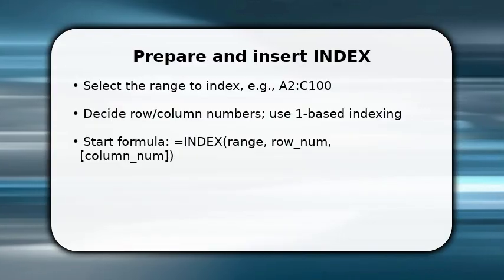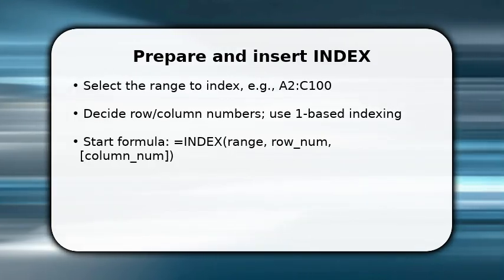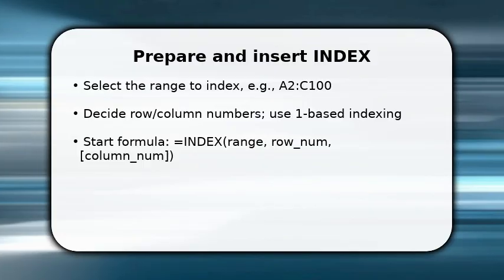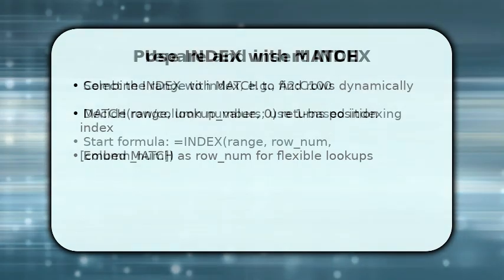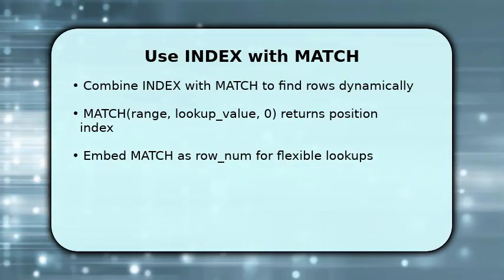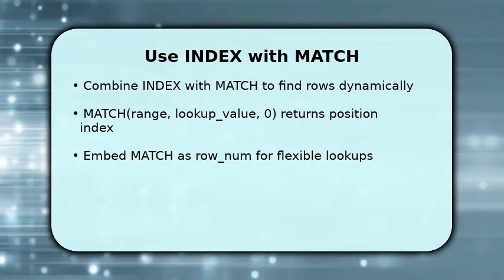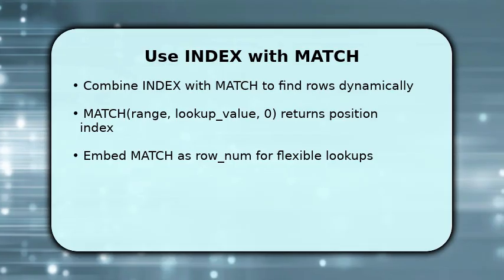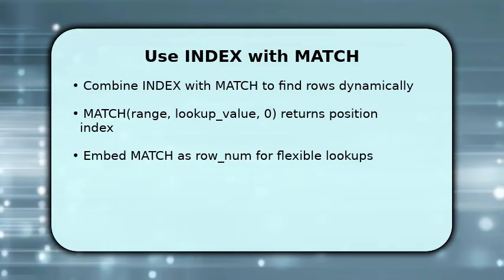How to Use Index in Google Sheets - Full Guide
Master the art of using indexes in Google Sheets to streamline your data analysis. This comprehensive guide covers everything from basic index functions, advanced filtering techniques, and automation with scripts for efficient spreadsheet management.